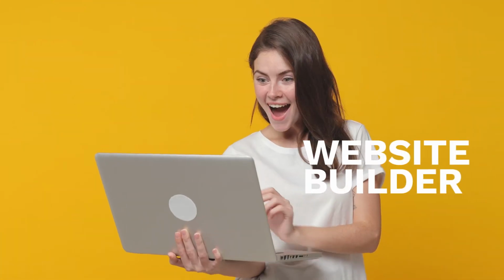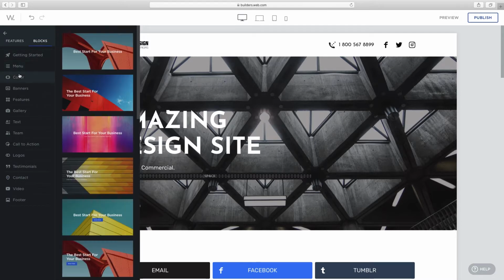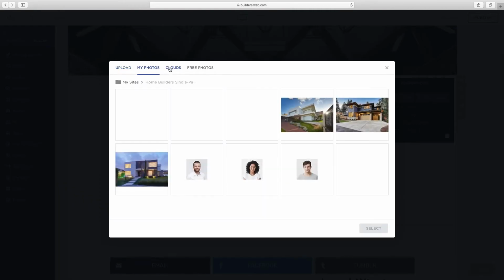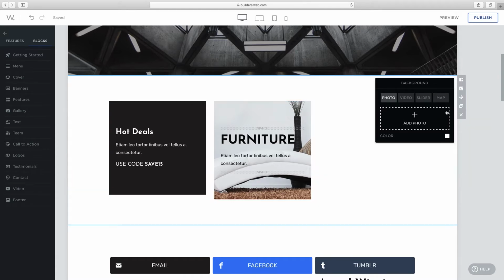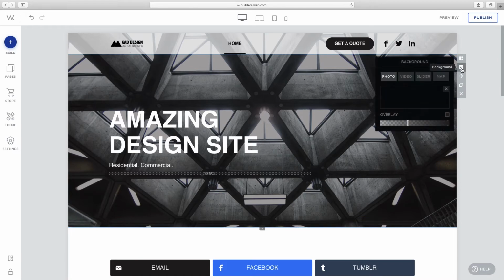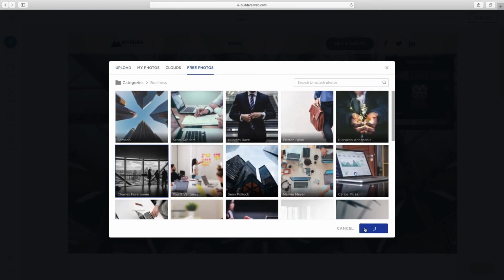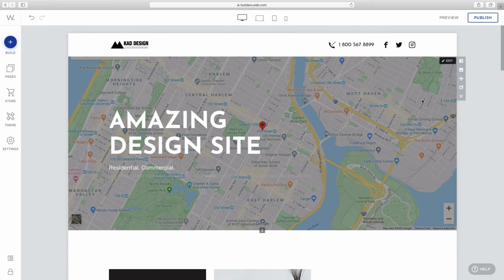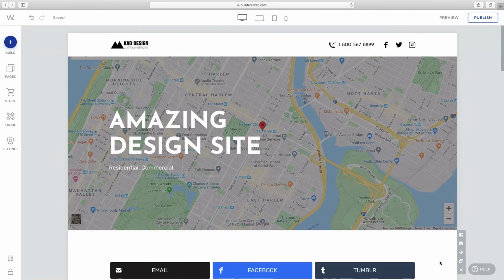Website Builder Quick Start Guide: How to Add & Manage Blocks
In this Website Builder Quick Start Guide episode, you'll learn how to use blocks and how to add and manage them to quickly build your layout in our website builder.